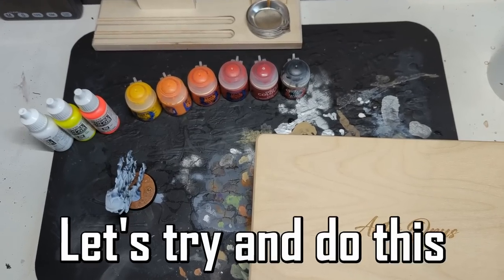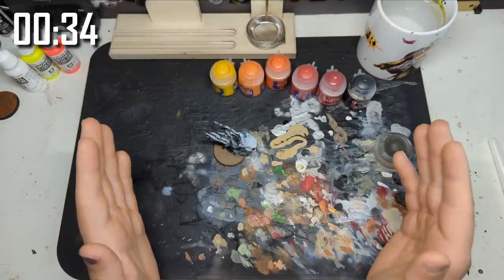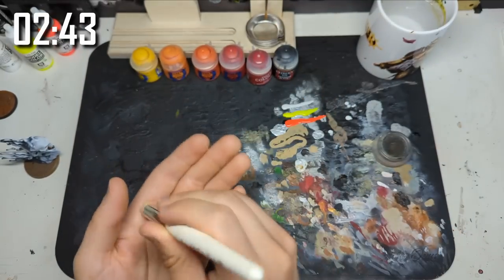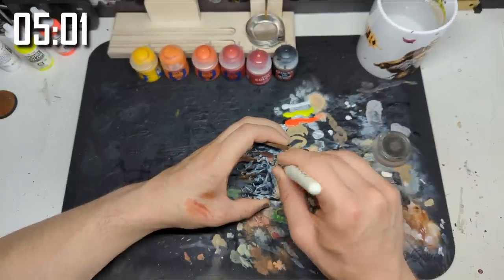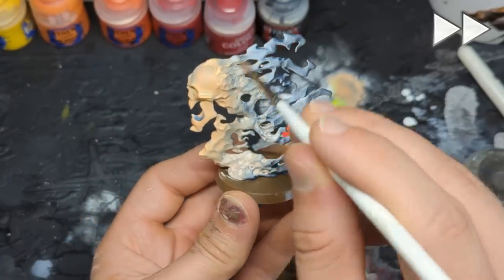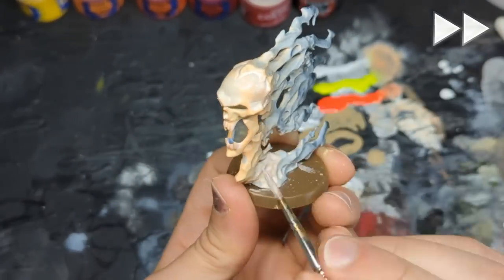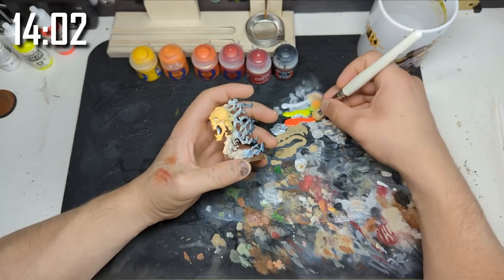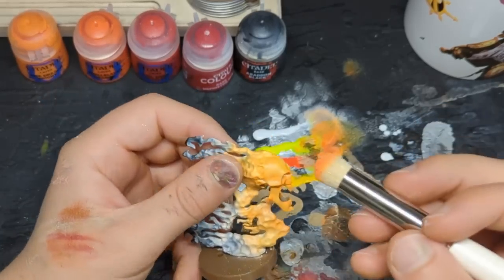REALISTIC Flames: Painting 'backwards?'- Drybrush tutorial.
In this tutorial we're drybrushing realistic flames, in one take!

People often ask us for more information on tutorials, how much do you cover, where, how thin - this video show's the ENTIRE process, with nothing cut out.

It's a simple method, we're painting 'backwards'.